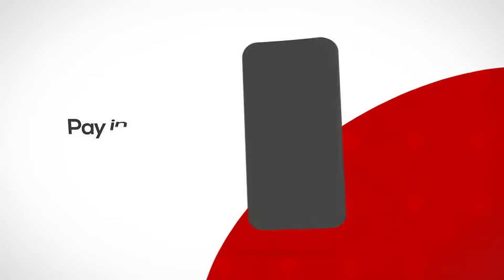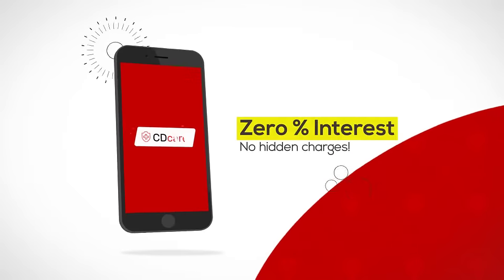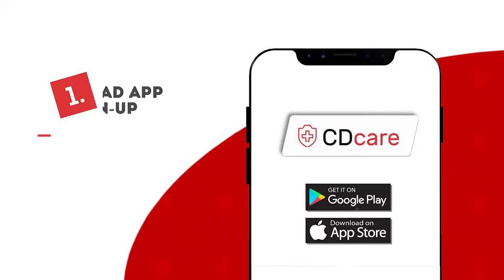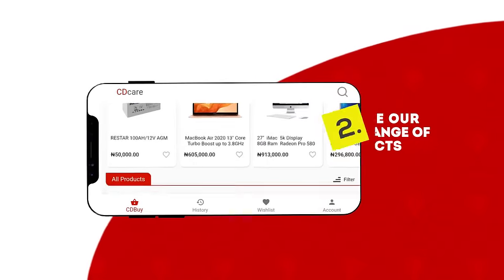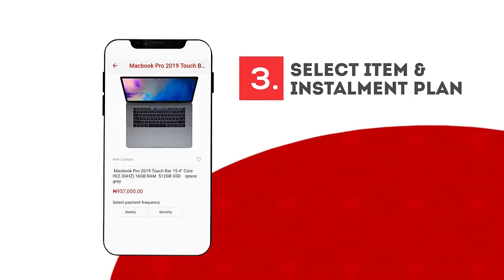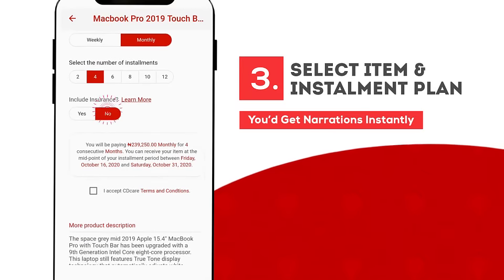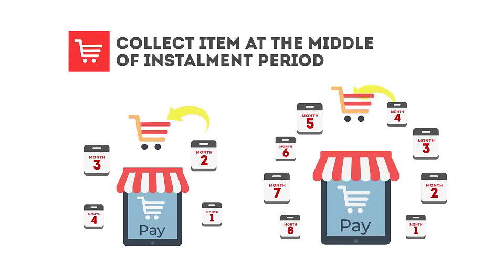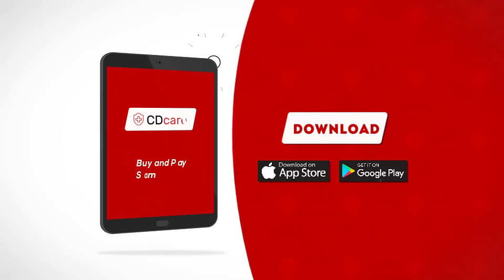How CDcare works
This video describes how CDcare works.